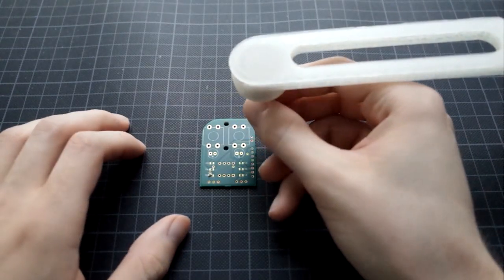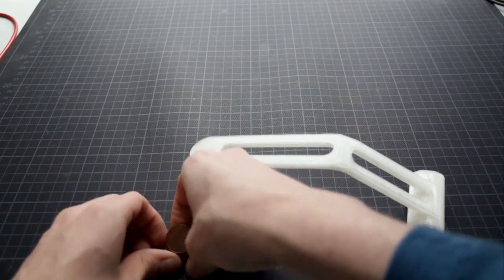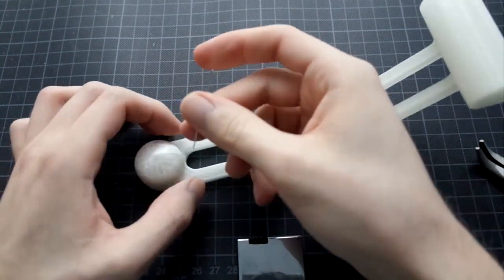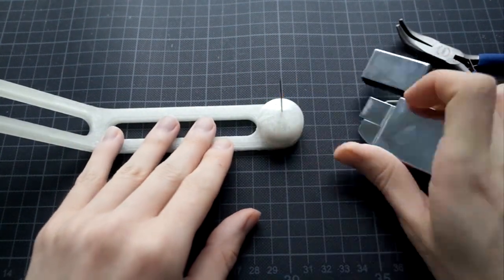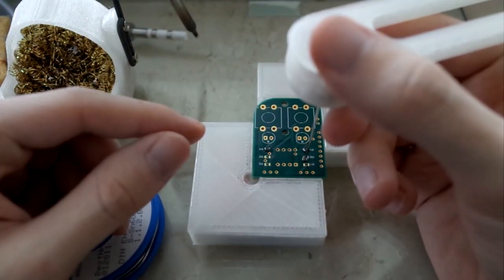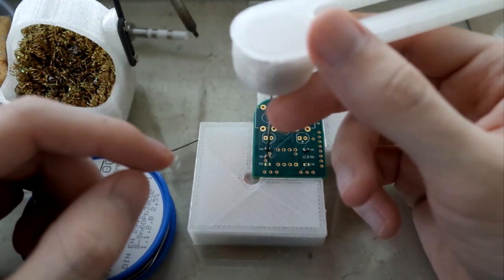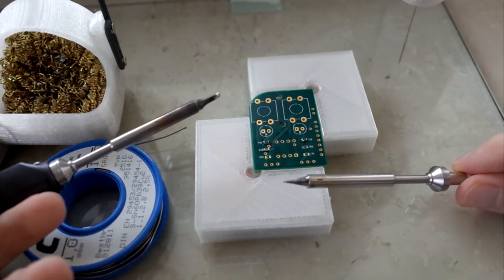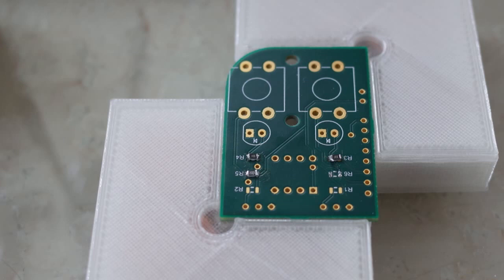3D Printed SMD Beak: Build and Usage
A tool to position and pin down small surface mount components on a PCB for soldering.